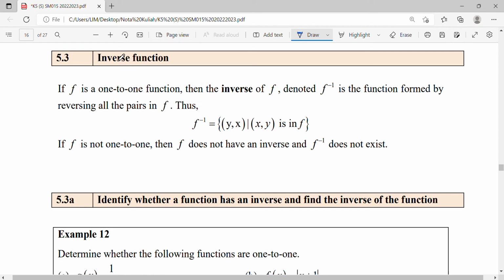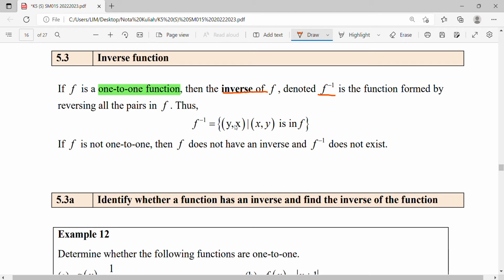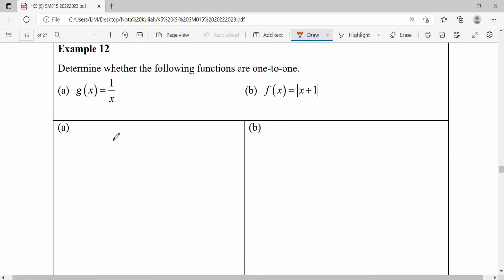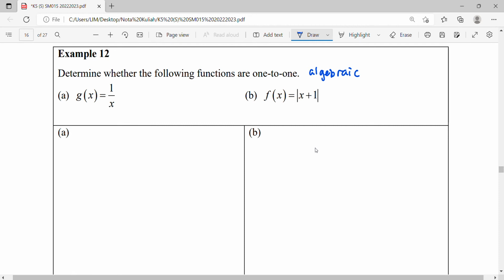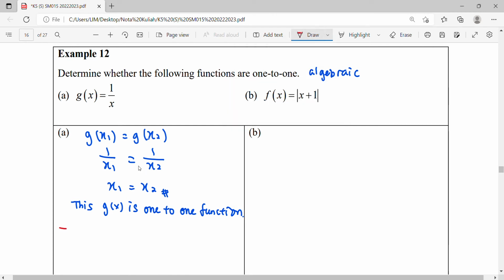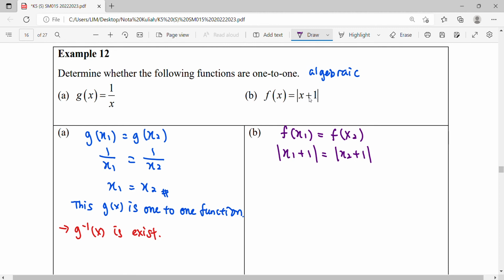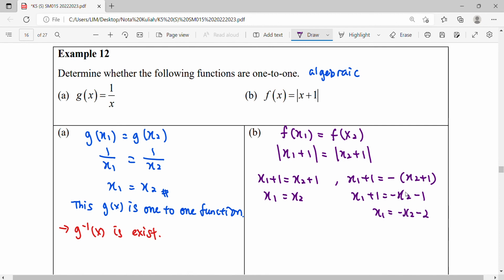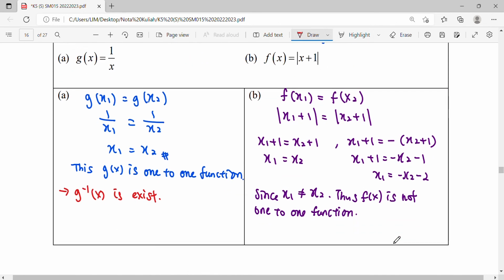NK5.3 E11 One-To-One Function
Determine whether the following functions are one-to-one.
(a) g(x)=1/x
(b) f(x)=|x+1|